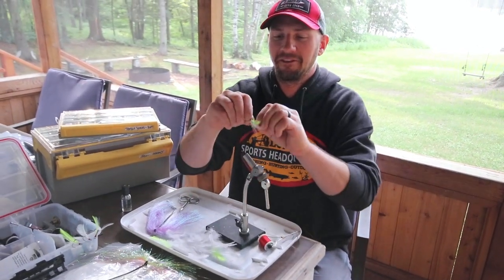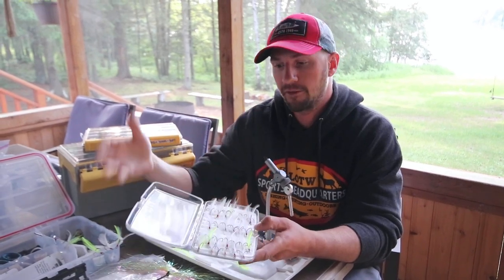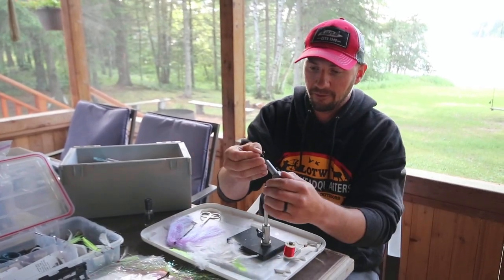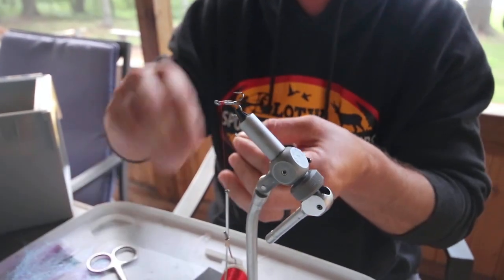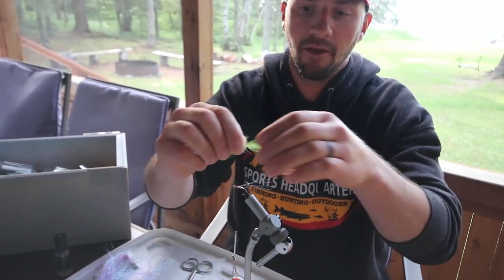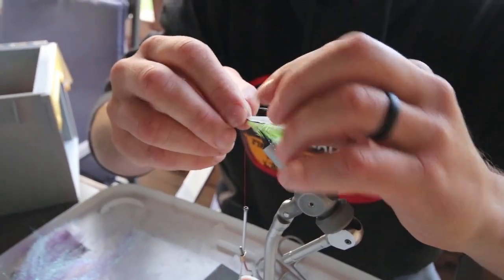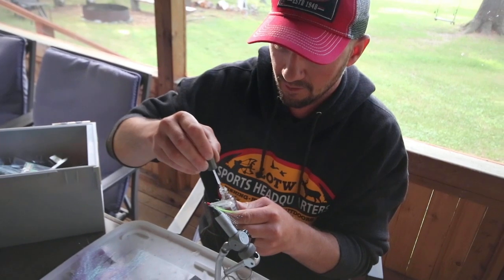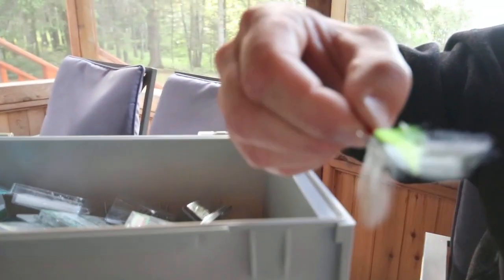How To Tie Feathered Treble Hooks For Your Topwater Baits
See how I make my own feathered treble hooks for use on my topwater baits, jerkbaits, spoons and spybaits.  The options for colours and hook size are endless...they take minutes to make, then you have a feathered treble hook to match up perfectly for whichever bait you want to use.